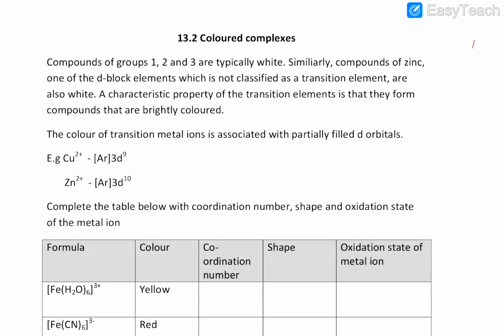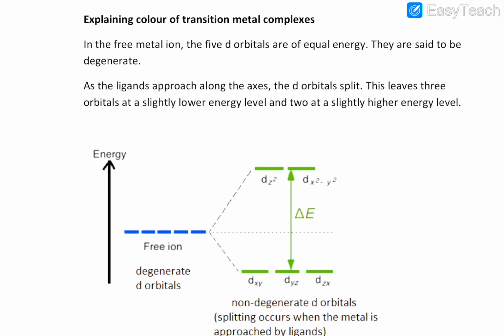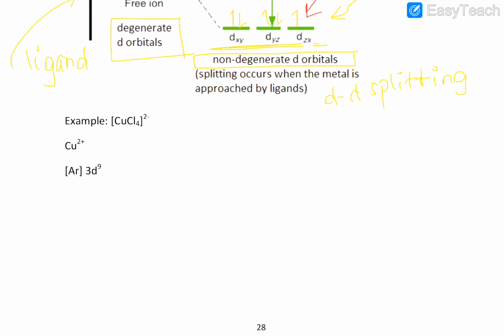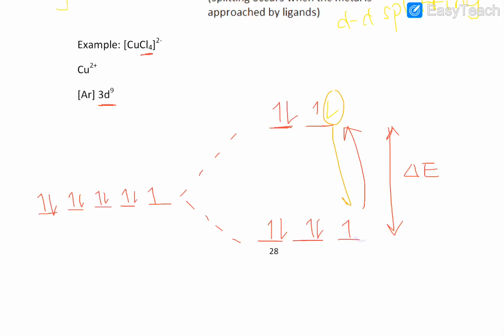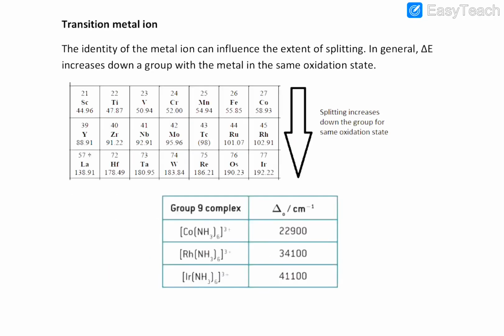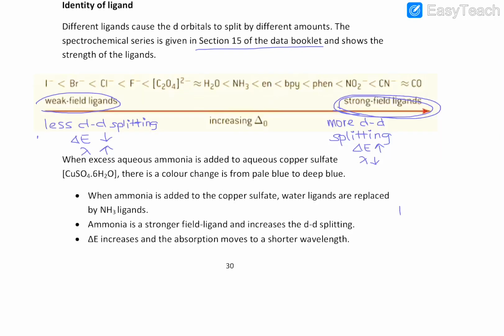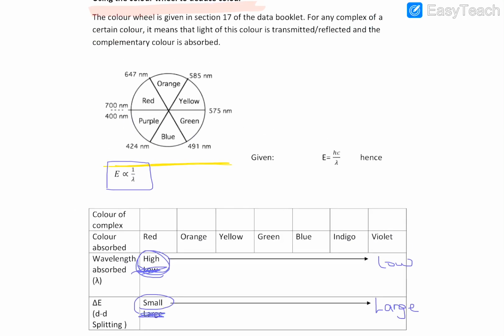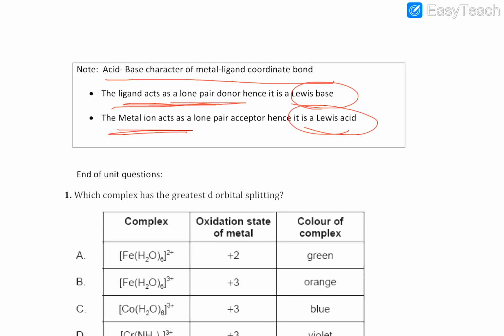IB chemistry- Unit 13.2 HL Coloured complexes